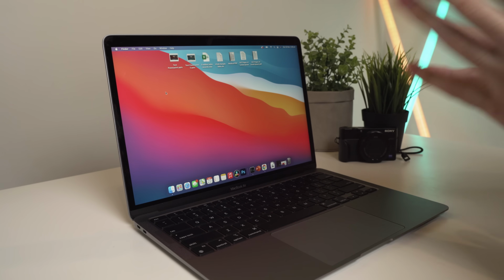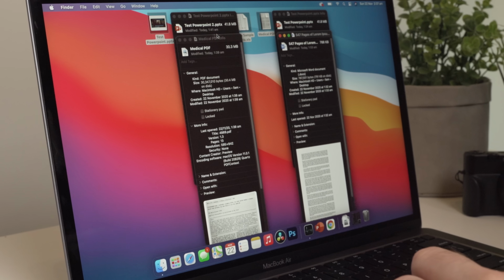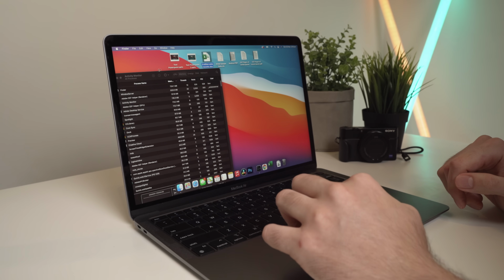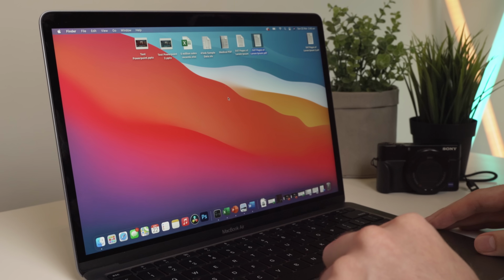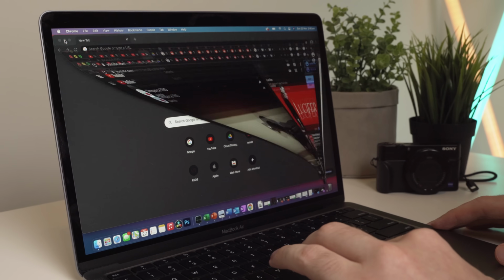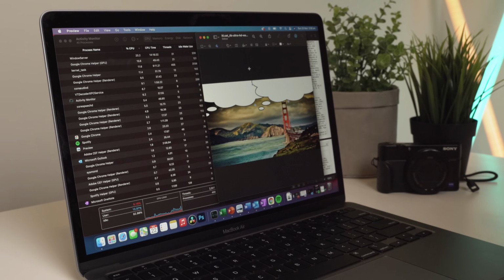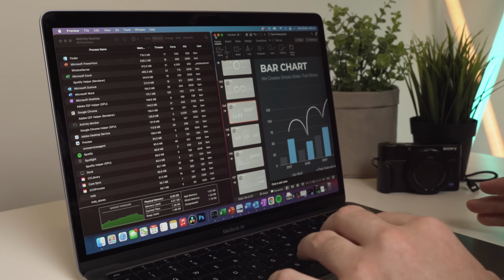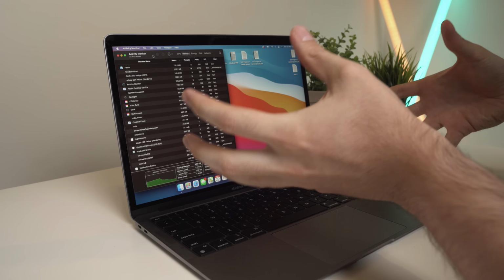The NEW M1 MacBook Running Microsoft Office Suite (Multitasking, RAM & CPU Usage, Compatibility)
This is one of my most highly requested videos. People want to know if the new M1 Mac range will be good for extensive and sometimes demanding Microsoft Office Suite usage.

In this video, I try to emulate the typical workflow of a university student, office worker, or person doing some typical Microsoft Office usage. I open large Excel spreadsheets (100mb+), export huge documents, open and edit large medical .pdf files, edit large Powerpoint presentations, use Outlook and Onenote in the background, all alongside streaming Spotify music and using 30+ tabs of Google Chrome with 4K videos playing.

💻 BEST M1 MAC PRICES (Amazon Links)

⌨️ BEST MAC ACCESSORIES (Amazon Links)
Laptop Stand
LG 27” 4K Monitor
Logitech Wireless Mouse
Logitech Wireless Keyboard
OWC Thunderbolt 3 Dock

00:00 Introduction
00:52 Microsoft Office Running on Rosetta 2
01:39 Types of files I will be using
03:35 Opening 107mb Excel file with 5 million data entries
05:09 30mb+ Powerpoint files with videos, 4K images, 3D objects
05:54 500+ page word documents and 30mb+ .pdf documents
07:07 Other Microsoft Office apps
07:55 Testing CPU and RAM usage while multitasking
10:05 Findings
12:22 Conclusion and recommendations